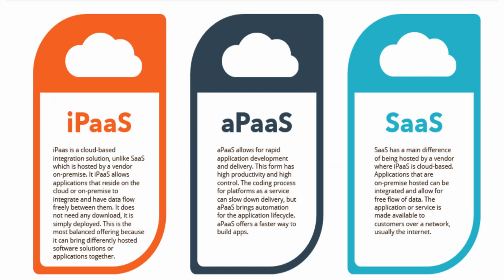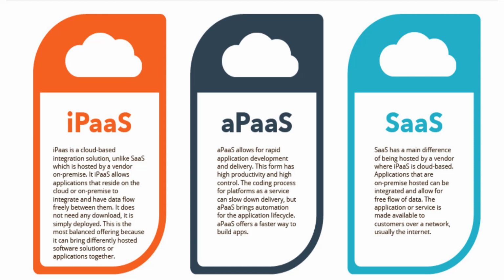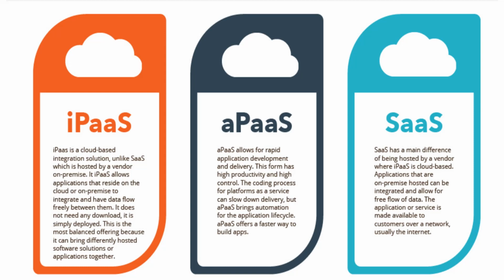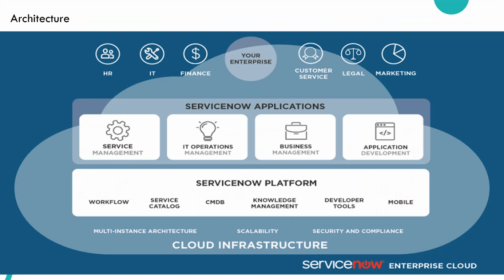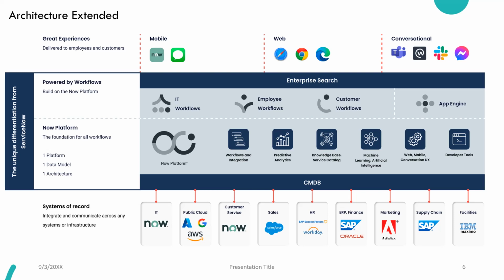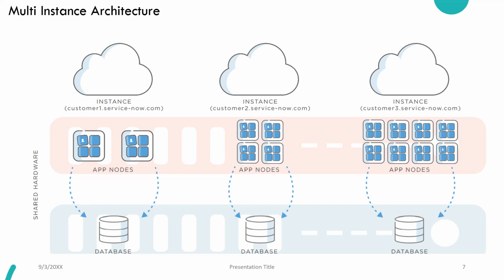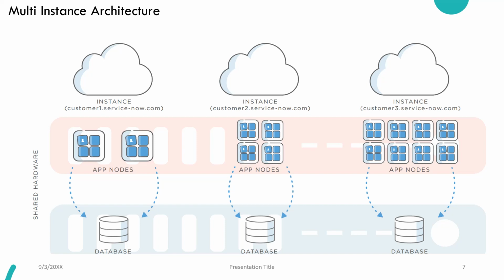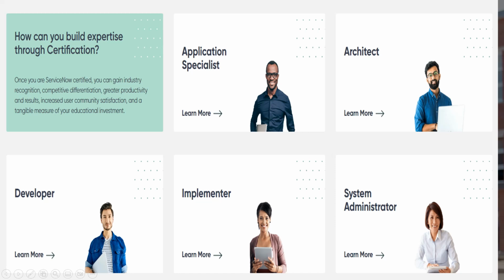Service Now Architecture Explained | Cloud Solution | iPaaS |aPaaS | SaaS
In this Video we will understand basic architecture of service Now and cloud based applications.

Good luck!